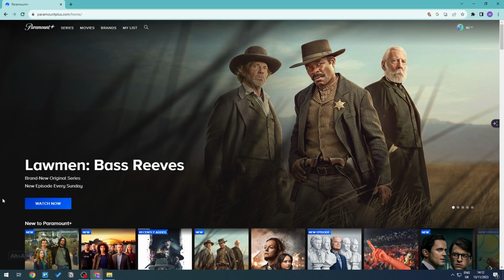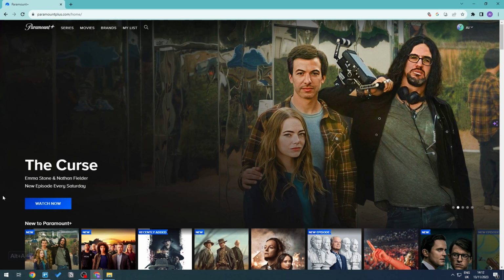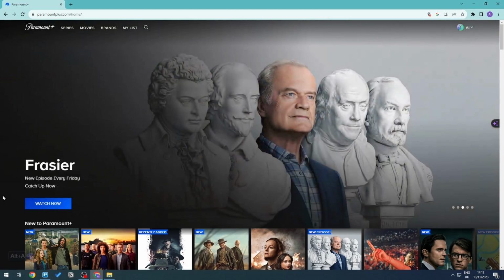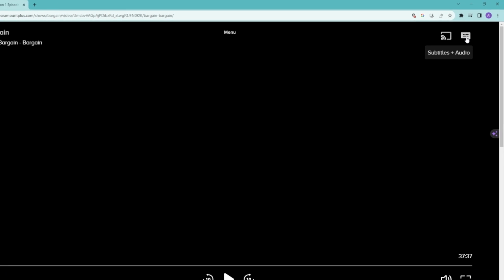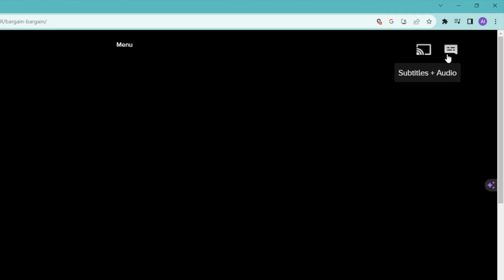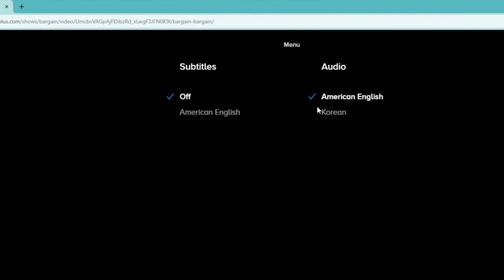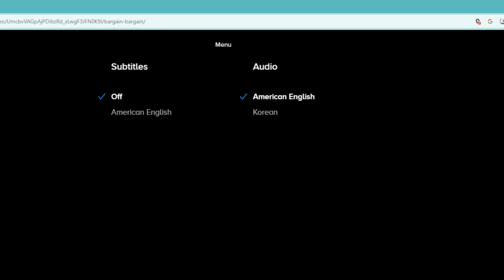How to Change Language on Paramount Plus (Tutorial)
How to Change Language on Paramount Plus (Quick Tutorial)